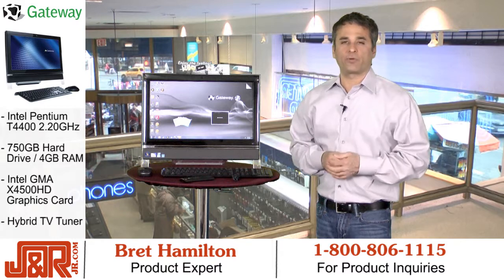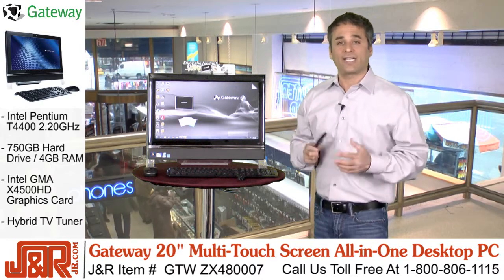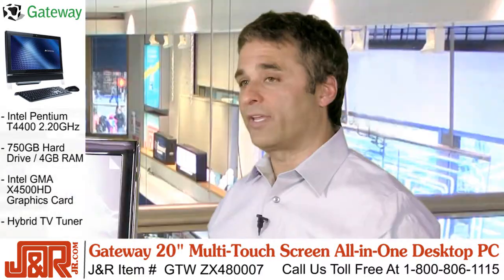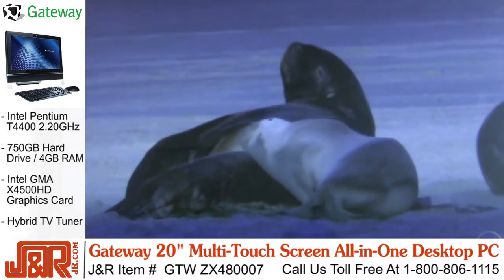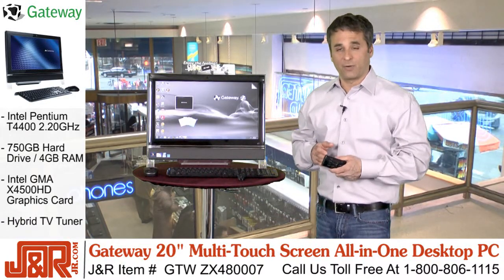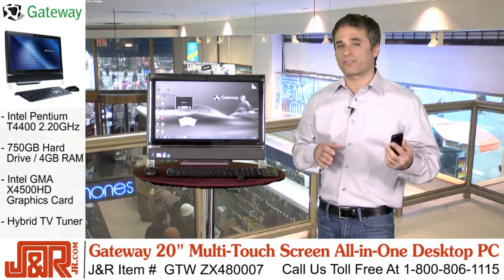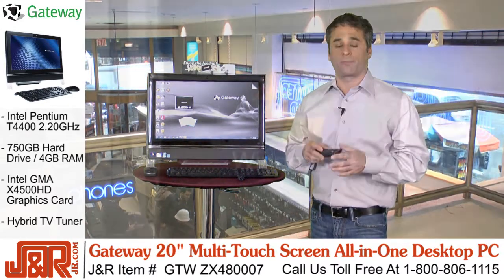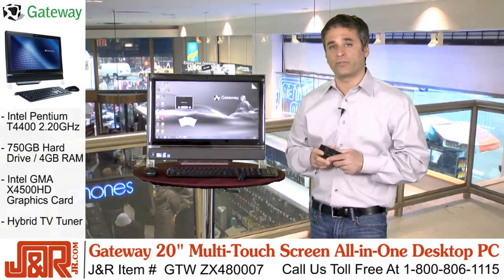Gateway 20-Inch Multi-Touch Screen All-in-One Desktop PC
Intel Pentium T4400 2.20GHz / 4GB / 750GB Hard Drive / Intel GMA X4500HD / DVD±R/RW / Webcam / 802.11N / Hybrid TV Tuner / Windows 7 Home Premium

The Gateway One ZX4800 features easy-to-use touch screen technology, eye-catching style and amazing entertainment and media sharing at your fingertips. This slim and attractive all-in-one design is space saving, easy to use and perfect in any home or office, providing interactive computing, enhanced media sharing with social networks and stunning HD entertainment.